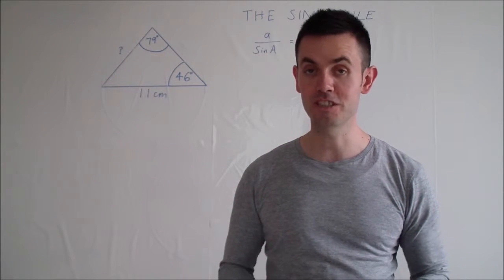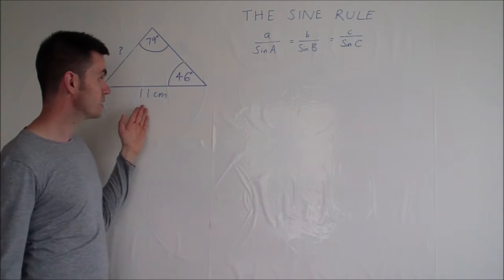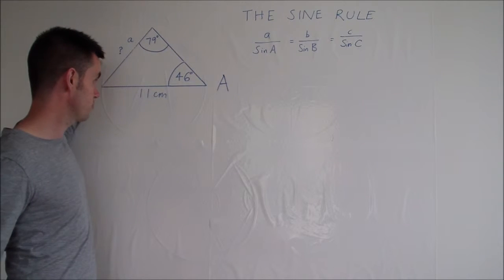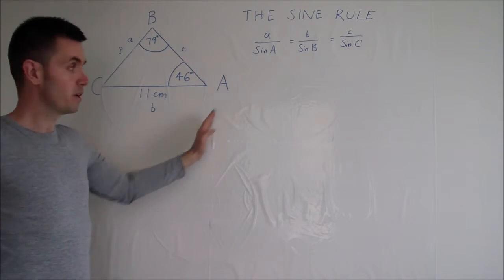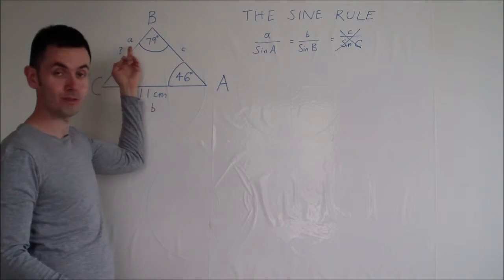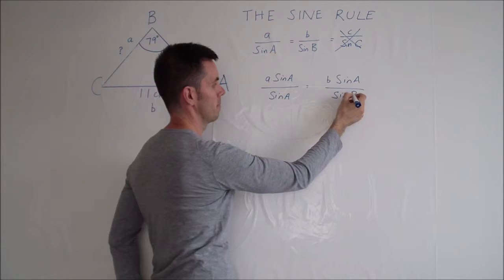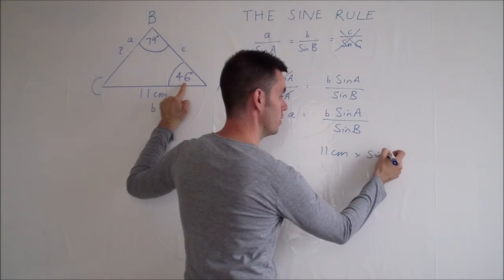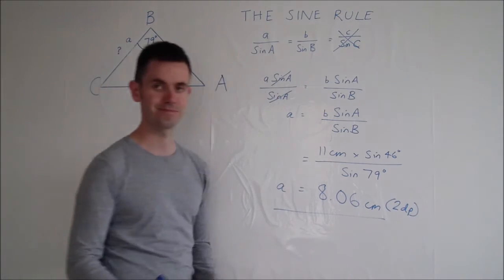Trigonometry 1 The Sine Rule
Finding the length of a side of a triangle using the Sine Rule